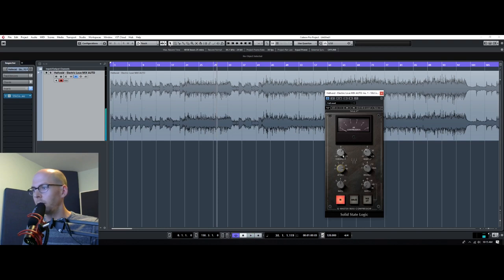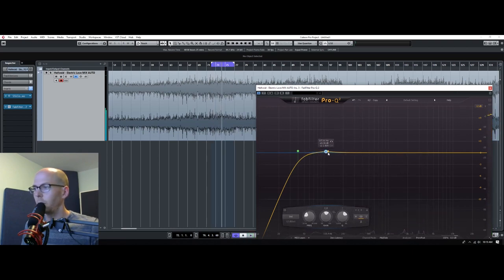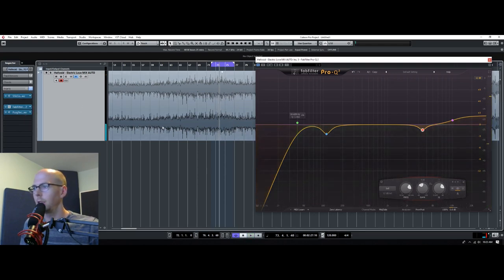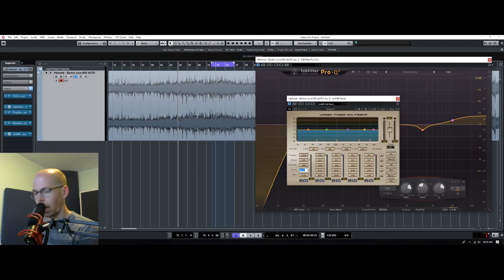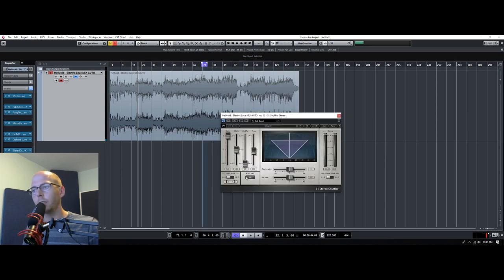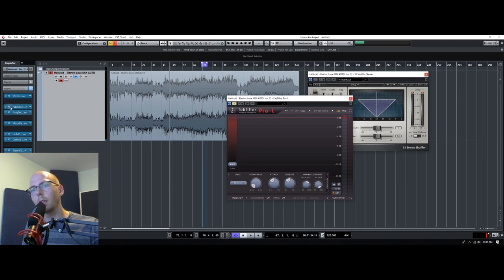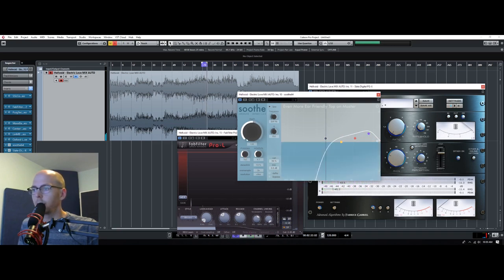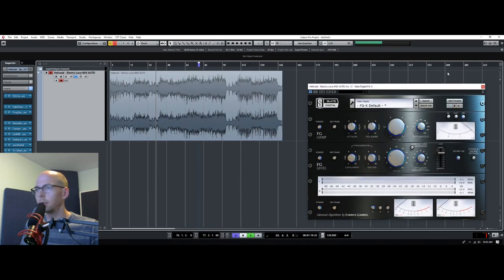Mastering Metal and Rock FROM START TO FINISH [STEP BY STEP]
Need help mastering your music to get it as loud as your favorite albums? Something doesn't sound quite right when you listen back in your car?

Watch Bobby from Raytown Productions master a song by the band Hellvoid. This video shows you all Bobby's tricks to make your music loud, clear, and sound great anywhere it is played!

Each part of the mastering process is discussed step by step. Bobby shows you his plugin settings and strategies to conquer any difficult and dense metal or rock mix.

Raytown Productions is an online music mixing, mastering and production studio. If you need hard hitting, aggressive mixes and masters, we are happy to help!

★ Need help getting your track sounding professional?★
Let's talk about it, and put together a customized plan for you and your music!

OR

WHAT THIS MASTERING VIDEO COVERS:
► How to set a compressor to give a mix movement
► Enhancing transients to add impact
► Mid/Side EQ to open up a mix
► Tempo timing tricks to make the music groove
► Using saturation to increase the volume
► Why clipping is better than limiting for mastering metal and rock
► Taming harsh frequencies
► Adjusting kick/bass relationship with a multiband compressor
► What to listen for when checking your final master

GEAR USED:
📹Canon 77d
🎙Rode Microphone (Video)

TIMESTAMPS
0:00 Intro
00:50 Adding compressor to give the mix movement
02:10 Setting attack to enhance transients
02:46 EQing to widen the mix
03:08 Trick to visually analyze song EQ curve
04:50 Mid/side EQ to open up mix
07:21 Adding shimmer and air to top end
10:02 EQ In and Out
10:19 Adding sub harmonics to fill out sound
11:26 Dialing in a linear phase multiband compressor
12:58 Tempo timing trick
14:27 Increasing volume through saturation
16:20 Clipping the level louder
18:20 Trying to minimizing pumping
19:17 What is “pumpy” music?
20:37 Adding fairy dust with spatial enhancers
23:23 Turning up volume of sides using waves center
24:25 Pushing up limiter for more volume
25:28 Taming harsh frequencies
28:19 Setting final limiter
29:05 Using mid-side EQ to tighten up the mix
31:11 Adjusting multiband to tighten up kick/bass relationship
32:03 Fine tuning master after increasing volume
33:59 A/B master to original
35:00 What to listen for when checking final master